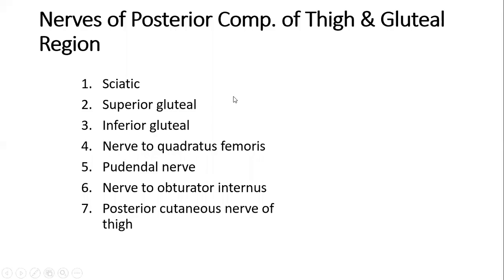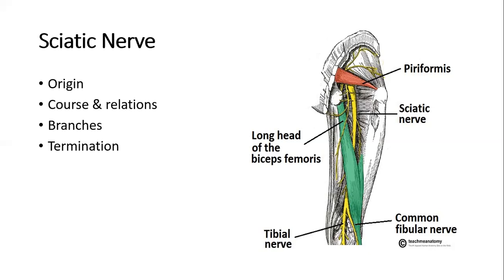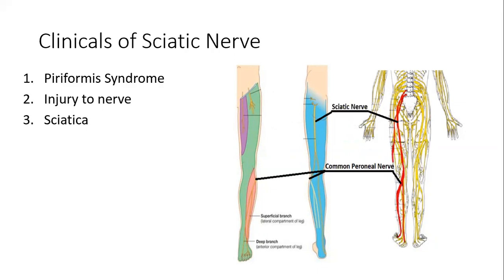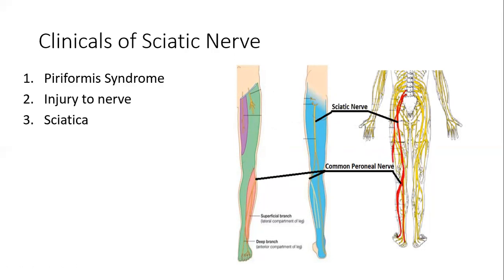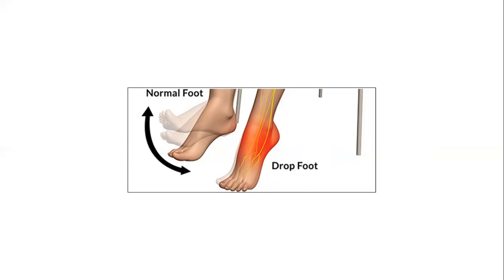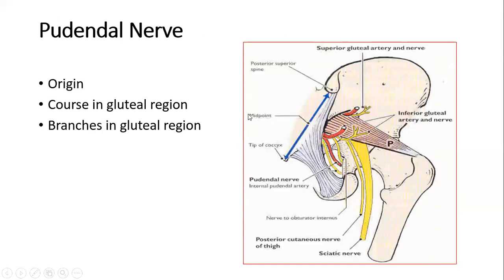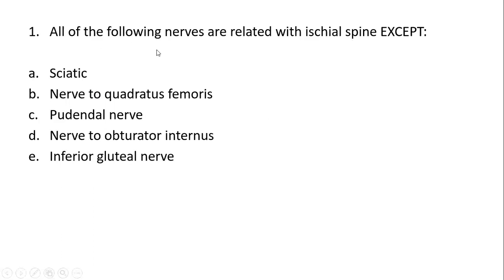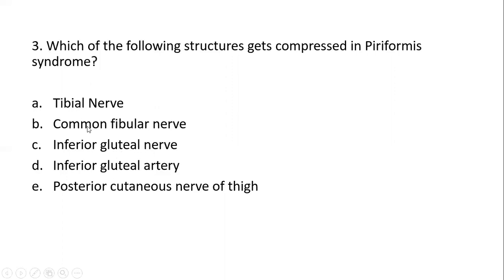Lower Limb Nerves of gluteal region & Post.comp. of thigh